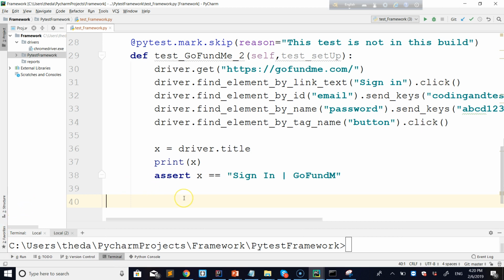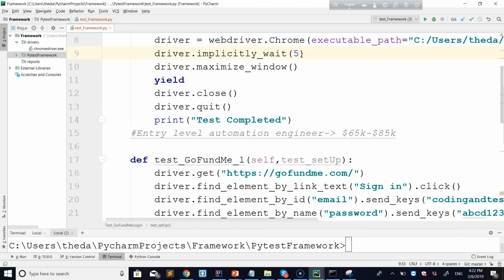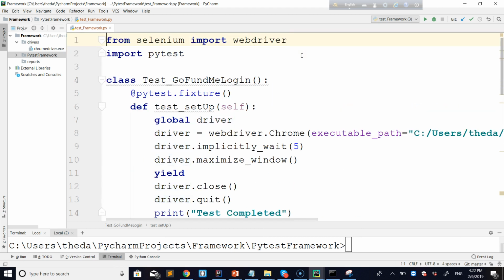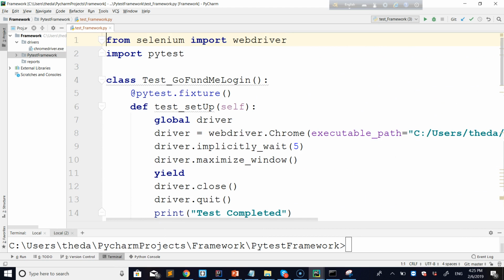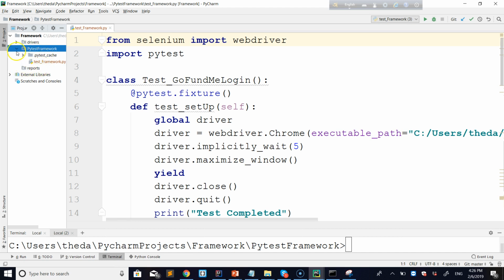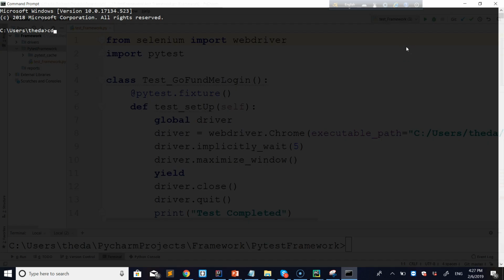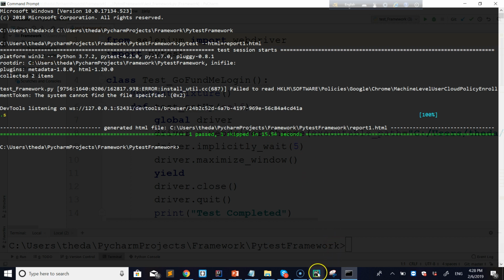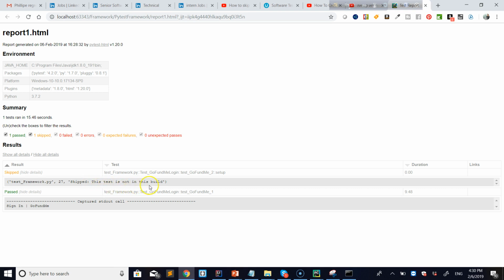Selenium with Python tutorial series 007 - Report generation in PyTest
We offer online courses on:
- Web Design
- Web Development
- Graphic Design
- Understanding Technology